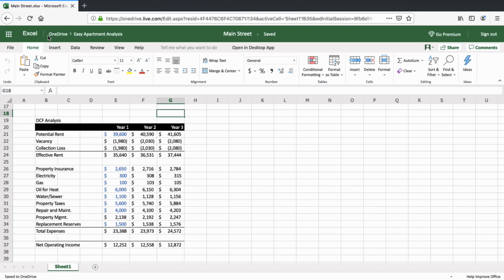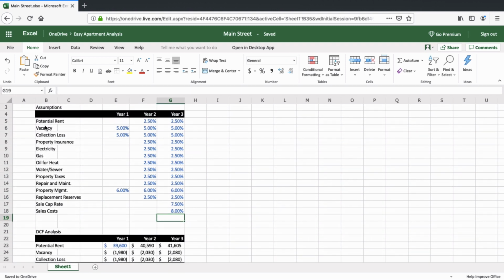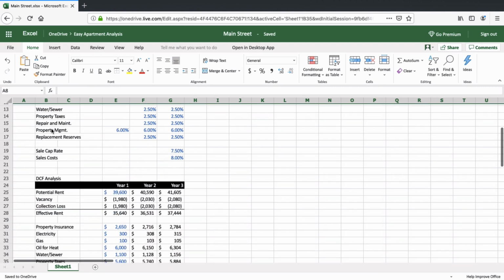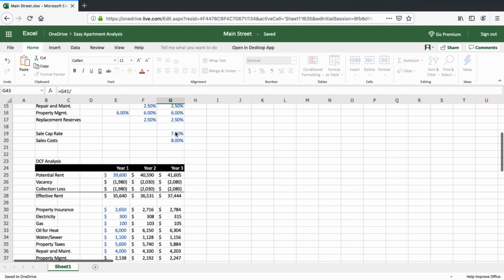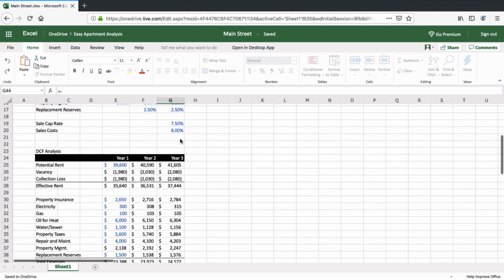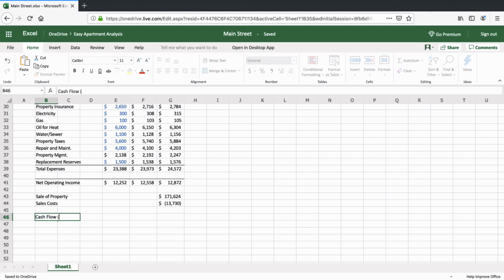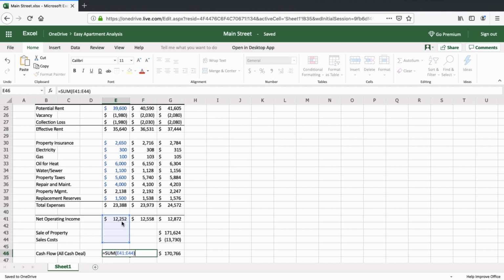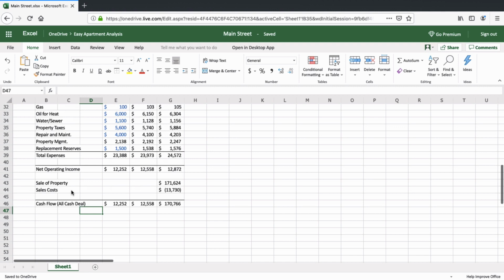[In Action] Cash Flow From Sale of Property